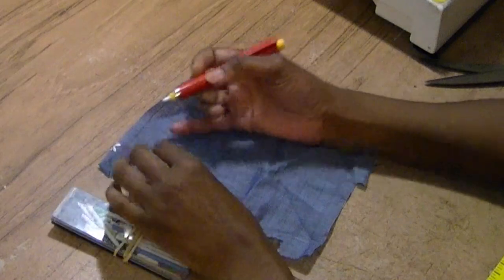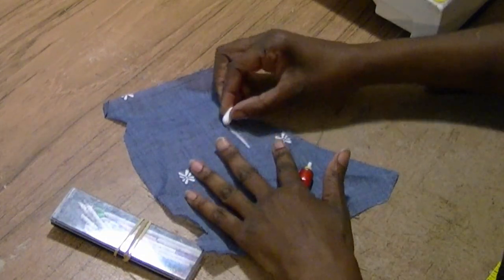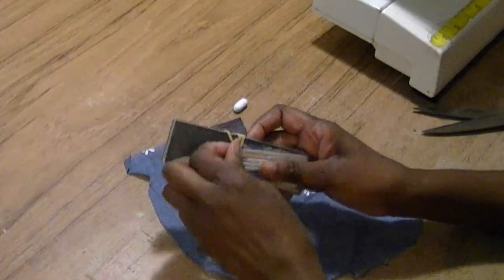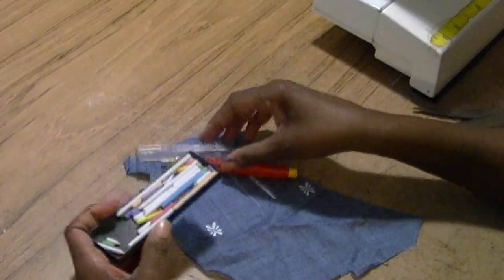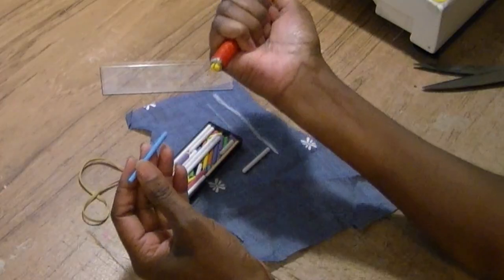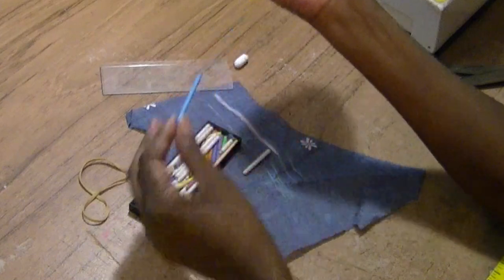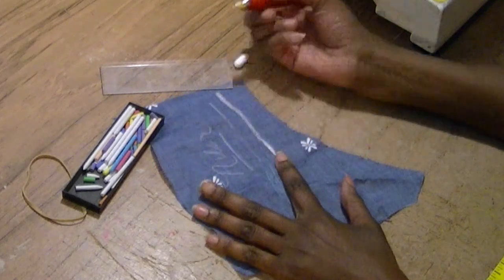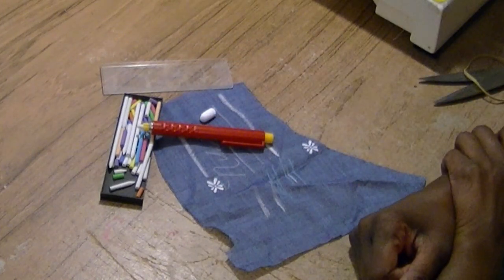Using A Chalk Pen - Sewing Secrets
Chalk pen is an valuable sewing tool.  It helps with making darts, notches and any other pattern markings.  The chalk comes in a variety of colors.  This is a must have for any sewing kit... Happy Sewing!